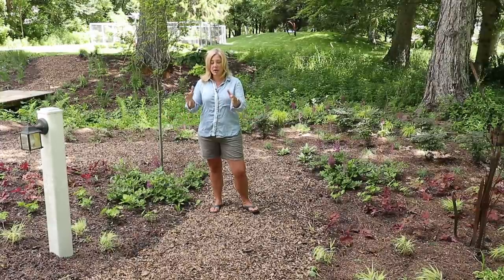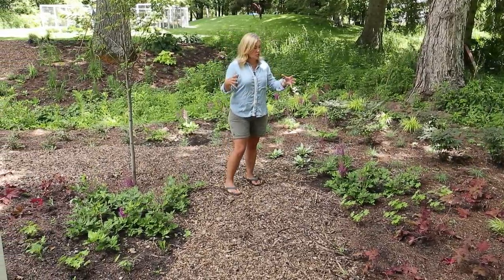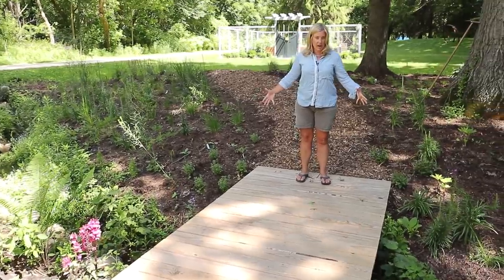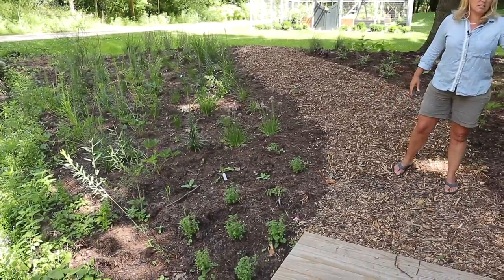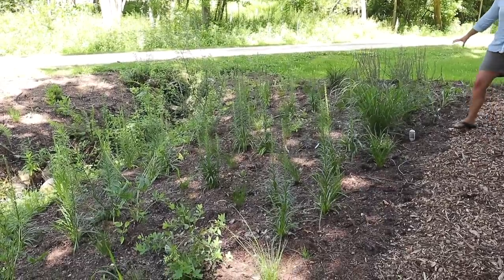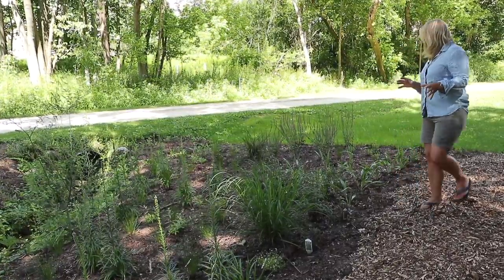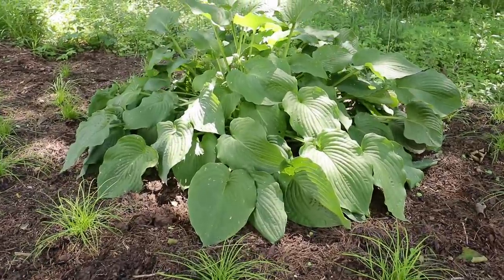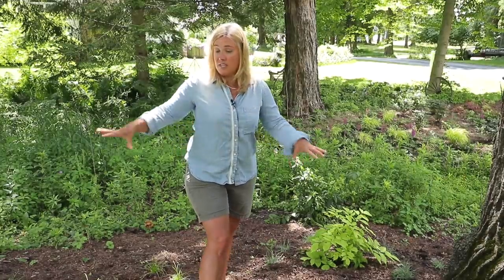The first tour of the new garden | The Impatient Gardener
The new naturalistic garden is finally planted (for this year, anyway). I can't wait to show you around this exciting new space.

• Blog post with even MORE info on these plants (including zone hardiness)

Mail to:
The Impatient Gardener
125 E. Main St.